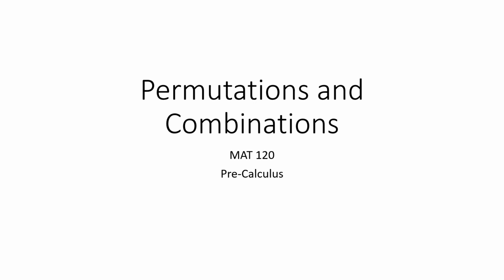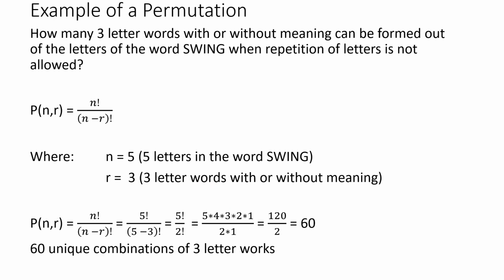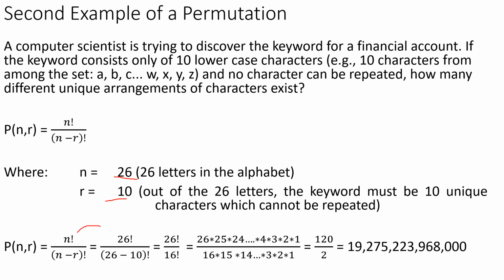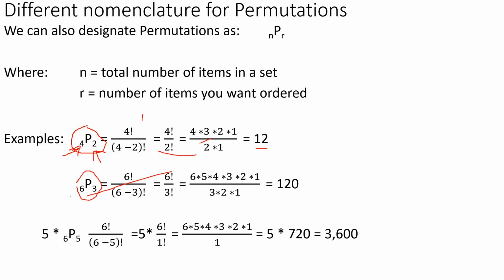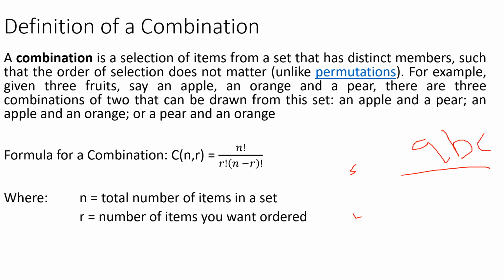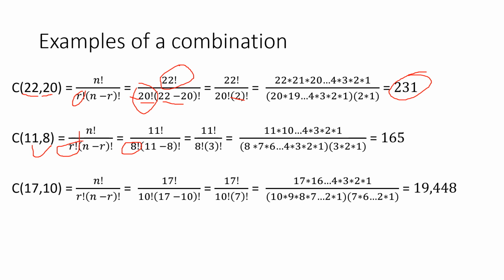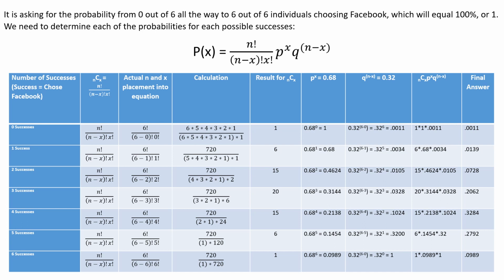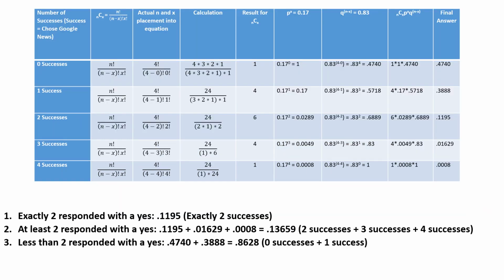Permutations and Combinations